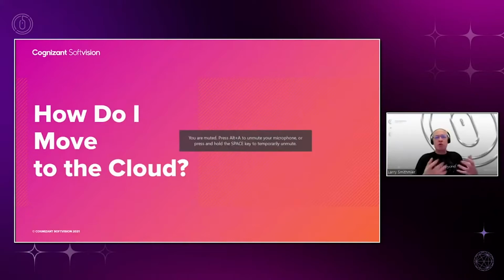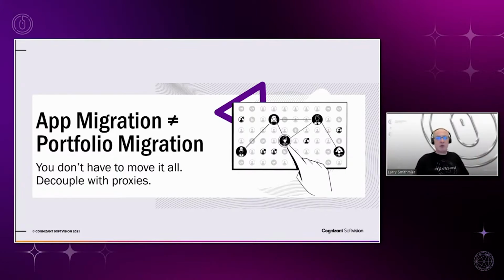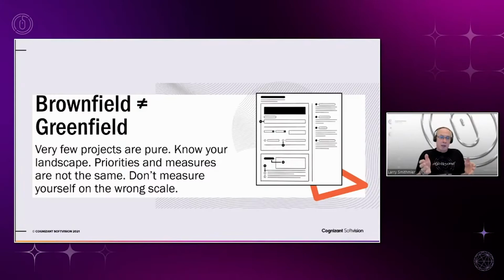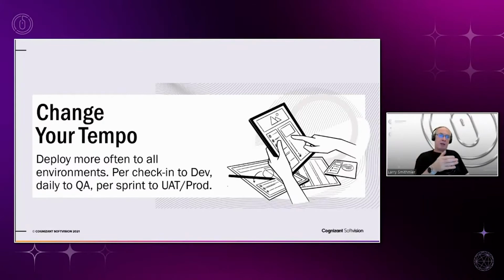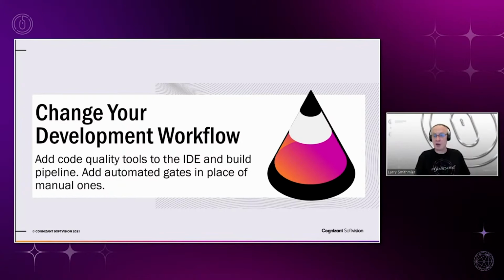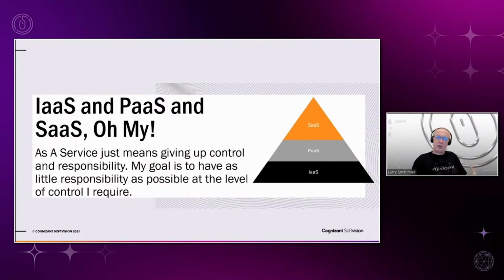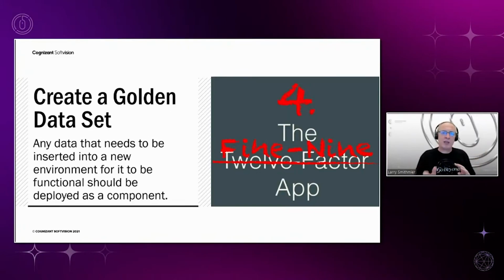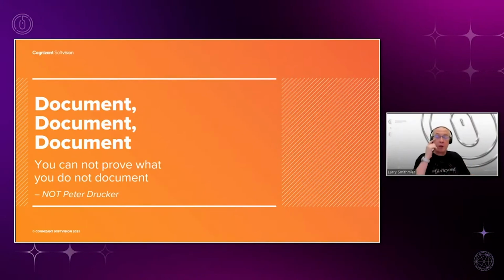How do I get from here to the cloud?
A high level discussion that can ease cloud adoption.

This session was presented by Lawrence Smithmier (.NET Practice Lead @ Cognizant Softvision) at Cognizant Softvision's 7th annual Programmers’ Week - a six-day event for developers and software engineers from around the world. The 2021 event featured 130+ external tech talks, keynotes, and discussions, focusing on professional development, training, industry knowledge and various trending technologies. Programmers' Week 2021 provided attendees with invaluable knowledge and ideas for future innovation.